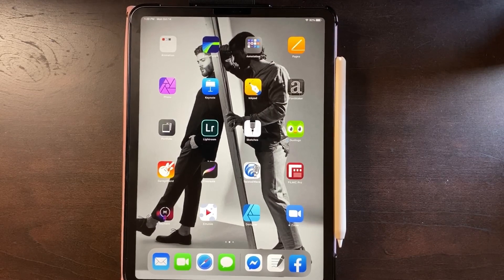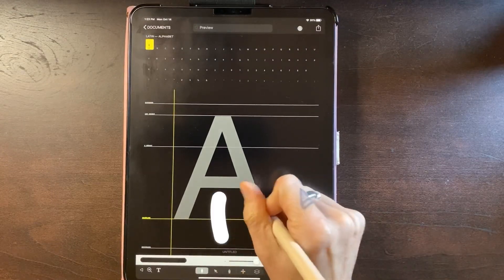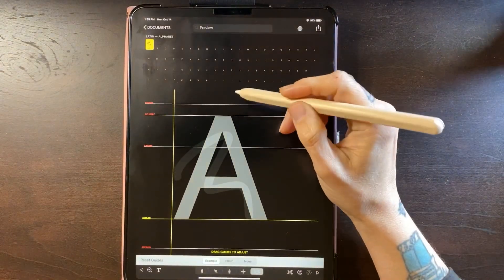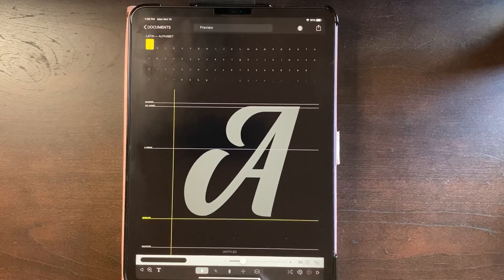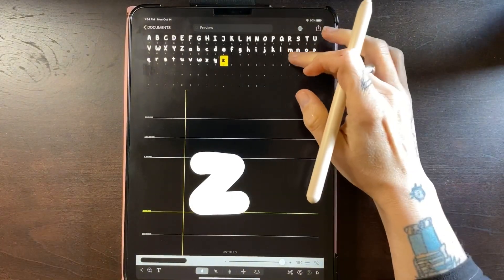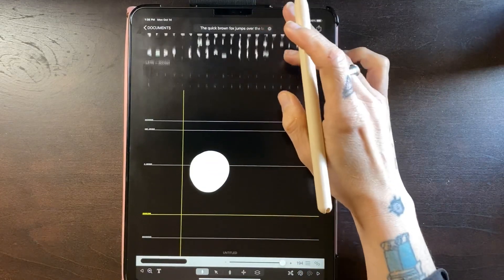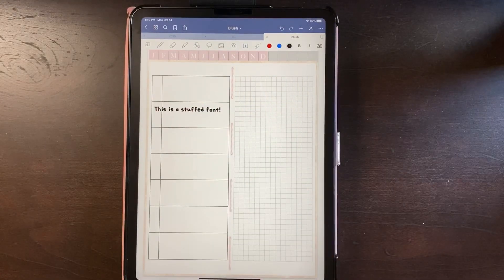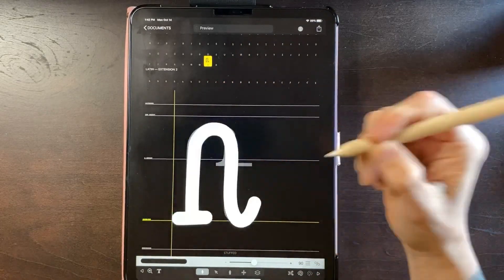Creating Custom Fonts Using iFont Maker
How I make custom fonts for personal and commercial use!

As of the time of filming the app costs $7.99 and it well worth it!